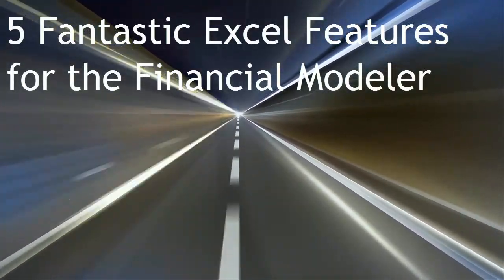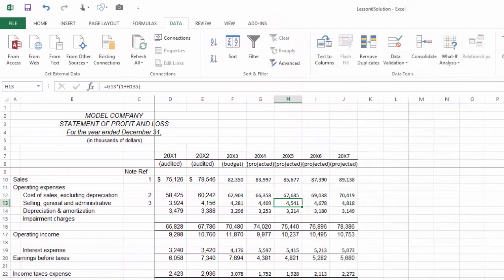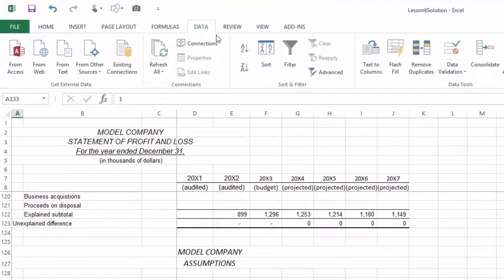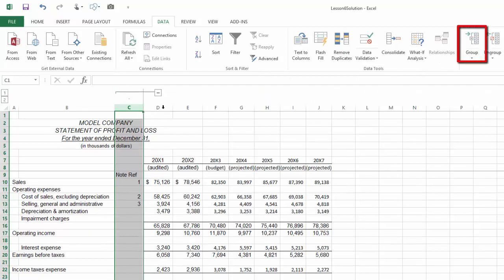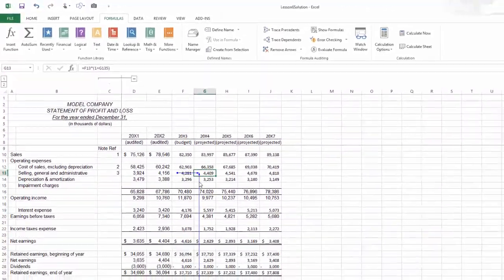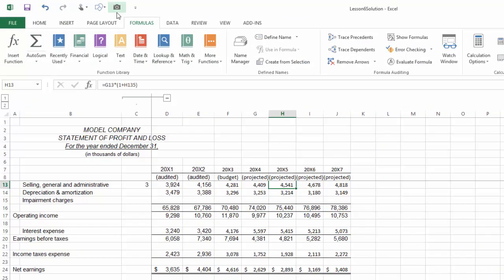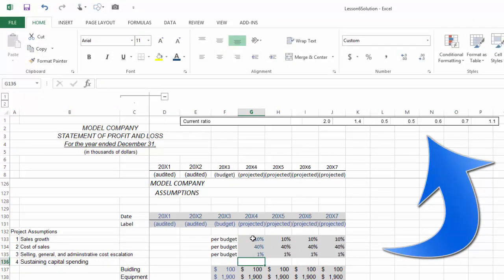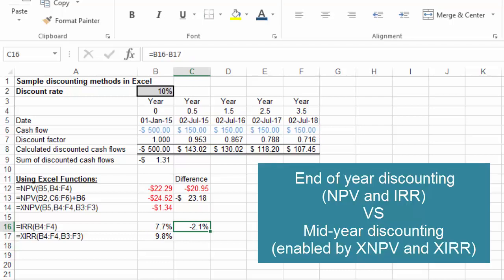Top 5 Excel Features for Financial Modellers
In this video, we look at 5 Excel features that most financial analysts aren't even aware of.  Find out what they are how to use them. (Video 8 of 8 for the course on Financial Modeling using Excel)